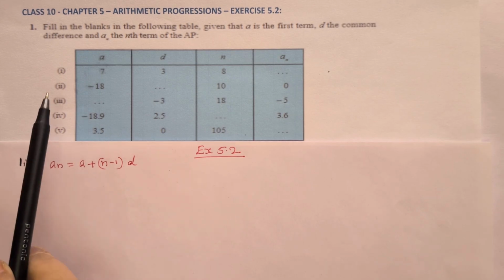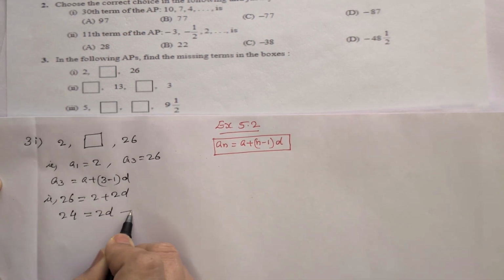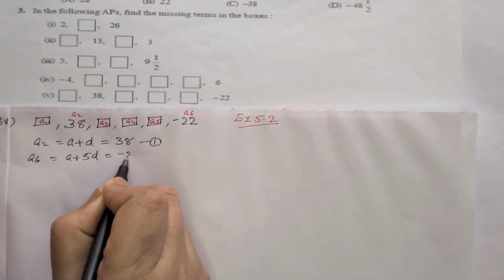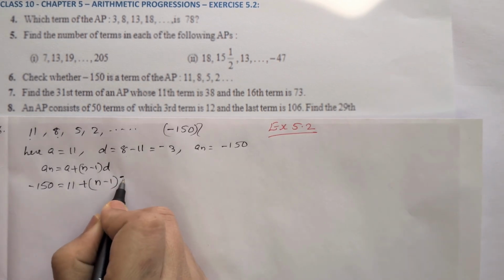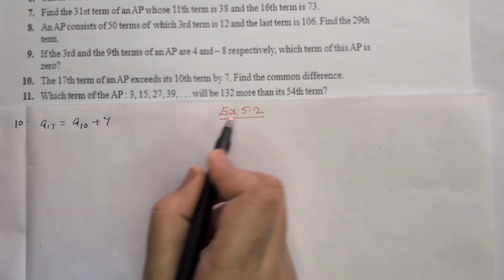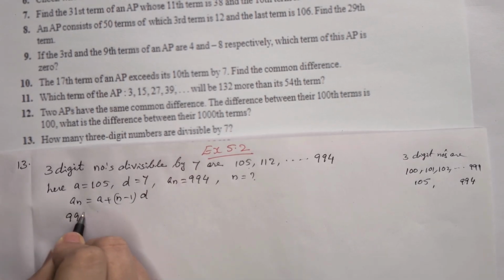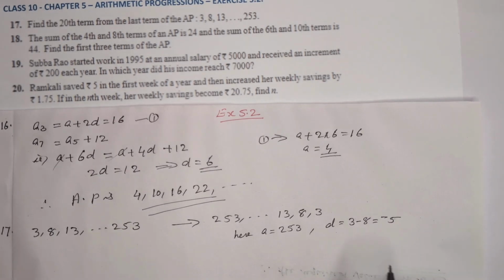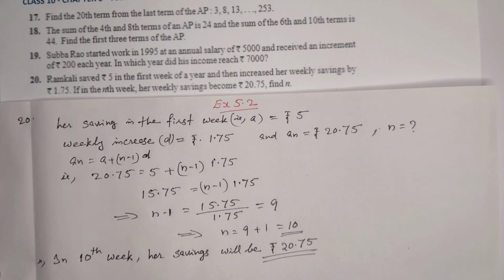Class-10 Chapter-5 Arithmetic Progression Exercise 5.2 CBSE Maths NCERT new Syllabus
Class-10 Chapter-5 Arithmetic Progression  Exercise 5.2 , CBSE Maths, Rationalised, New Syllabus, NCERT, 2025-26,
Exercise 5.2 Question no 1 Fill in the blanks in the following table, given that a is the first term, d the common difference and an the nth term of the AP.
Exercise 5.2 Question no 2 Choose the correct choice in the following and justify :(i)  30th term of the AP: (ii)11th term of the AP.
Exercise 5.2 Question no 3 In the following APs, find the missing terms in the boxes:
Exercise 5.2 Question no 4 Which term of the AP : 3, 8, 13, 18, . . . ,is  78,
Exercise 5.2 Question no 5 Find the number of terms in each of the following APs,
Exercise 5.2 Question no 6 Check whether – 150 is a term of the AP : 11, 8, 5, 2
Exercise 5.2 Question no 7 Find the 31st term of an AP whose 11th term is 38 and the 16th term is 73,
Exercise 5.2 Question no 8 An AP consists of 50 terms of  which 3rd term is 12 and the last term is 106. Find the 29thterm,
Exercise 5.2 Question no 9 If the 3rd and the 9th terms of an AP are 4 and – 8 respectively, which term of this AP is zero
Exercise 5.2 Question no 10 The 17th term of an AP exceeds its 10th term by 7. Find the common difference
Exercise 5.2 Question no 11 Which term of the AP : 3, 15, 27, 39, . . . will be 132 more than its 54th term,
Exercise 5.2 Question no 12 Two APs have the same common difference. The difference between their 100th terms is100, what is the difference between their 1000th terms,
Exercise 5.2 Question no 13 How many three-digit numbers are divisible by 7
Exercise 5.2 Question no 14 How many multiples of 4 lie between 10 and 250,
Exercise 5.2 Question no 15 For what value of n, are the nth terms of two APs: 63, 65, 67, . . . and 3, 10, 17, . . . equal,
Exercise 5.2 Question no 16 Determine the AP whose third term is 16 and the 7th term exceeds the 5th term by 12,
Exercise 5.2 Question no 17 Find the 20th term from the last term of the AP : 3, 8, 13, . . ., 253,
Exercise 5.2 Question no 18 The sum of the 4th and 8th terms of an AP is 24 and the sum of the 6th and 10th terms is44.  Find the first three terms of the AP,
Exercise 5.2 Question no 19 Subba Rao started work in 1995 at an annual salary of ` 5000 and received an increment of ` 200 each year. In which year did his income reach  7000,
Exercise 5.2 Question no 20 Ramkali saved ` 5 in the first week of a year and then increased her weekly savings by` 1.75. If in the nth week, her weekly savings become ` 20.75, find n.